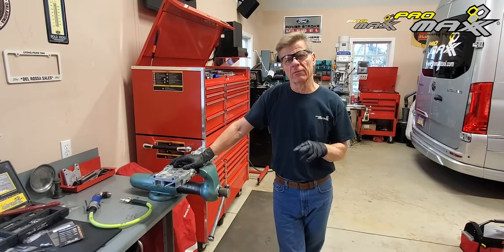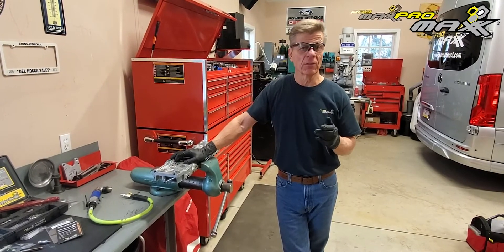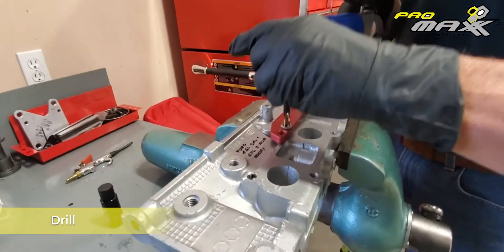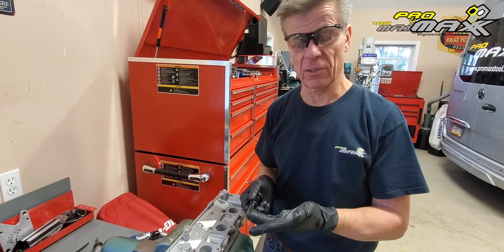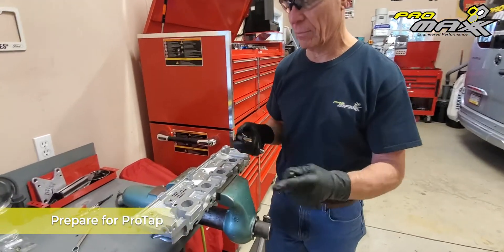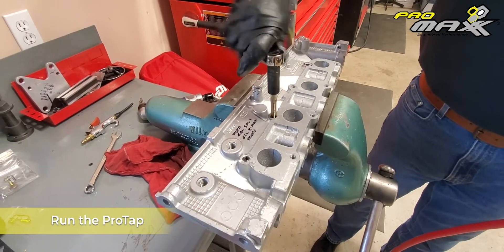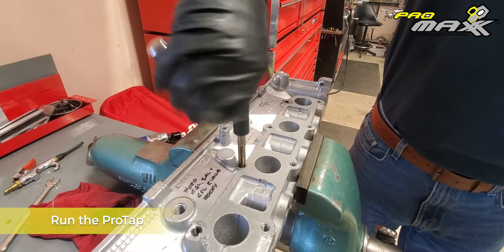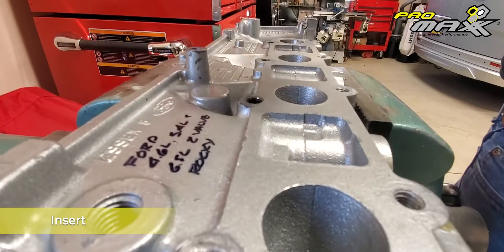How to use the Thread Repair Kit - ProMAXX Tool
The ProMAXX Exhaust Manifold Mounting Bolt Thread Repair Kit restores stripped or damaged exhaust manifold mounting threads. It is engineered to fix problems caused by previous repair attempts. The repair kit includes a bushing, machine grade tooling bit, tap, and four 8 mm x 125 inserts. This add-on works perfectly with any 200 Series ProMAXX ProKit.